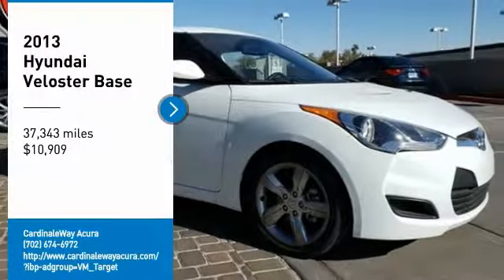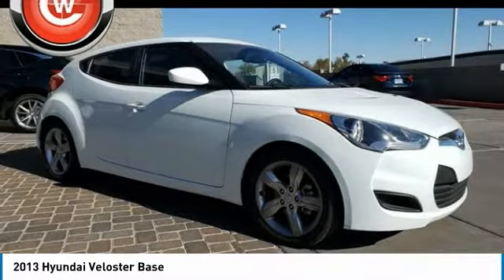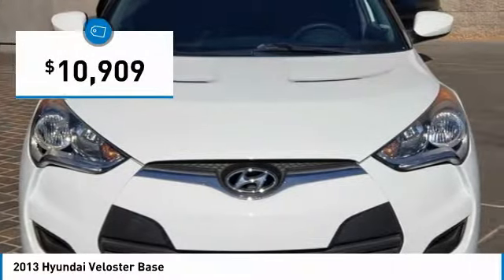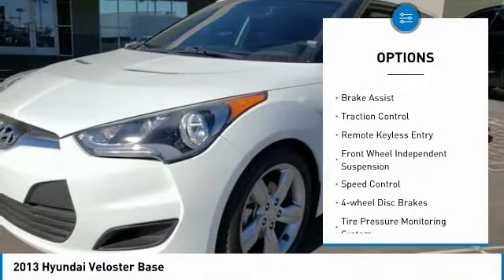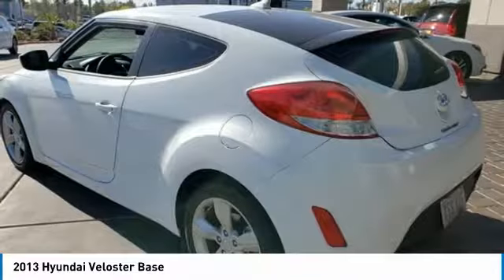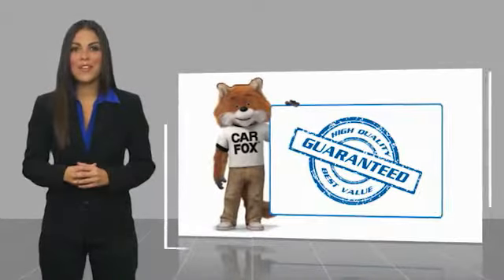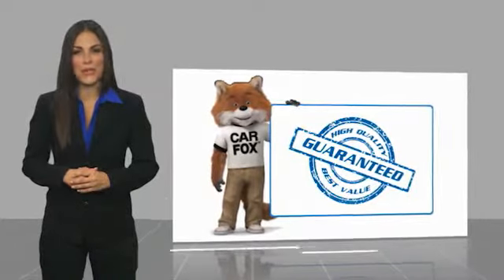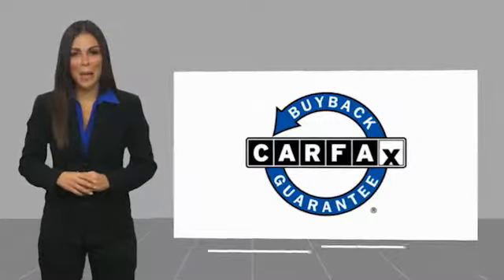2013 Hyundai Veloster 2013 Hyundai Veloster Base FOR SALE in Las Vegas, NV MK971A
Stop in today for a test drive of this U 2013 Hyundai Veloster

CardinaleWay Acura
7000 West Sahara Ave

17  x 7.0J Alloy Wheels, ABS brakes, Anti-Lock Braking System (ABS), Electronic Stability Control, Emergency communication system, Heated door mirrors, Illuminated entry, Low tire pressure warning, Remote keyless entry, Remote Keyless Entry w/Alarm, Tire Pressure Monitoring System, Traction control. Odometer is 29208 miles below market average!  Recent Arrival! 2013 Hyundai Veloster Base  Awards:     2013 KBB.com 10 Coolest New Cars Under  18,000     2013 KBB.com 5-Year Cost to Own Awards  Vehicle price and availability are subject to change without notice.